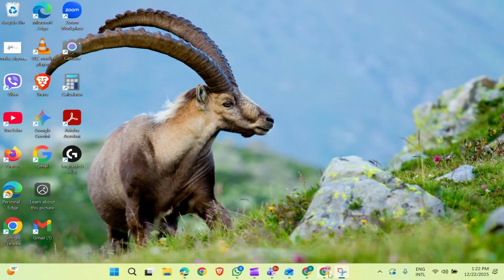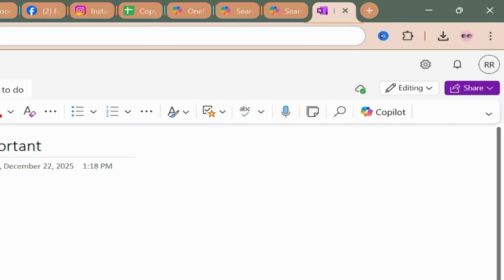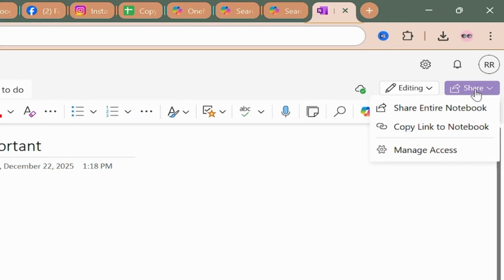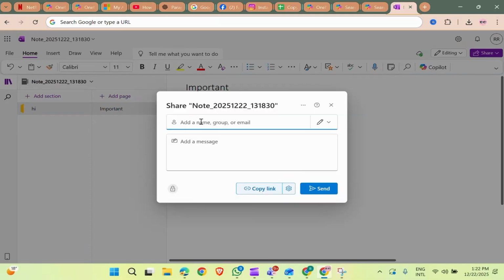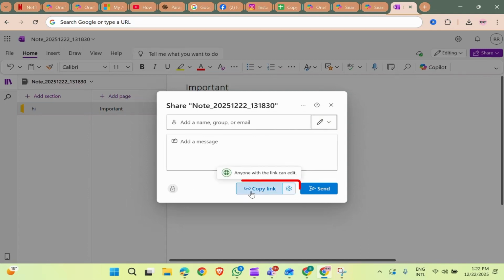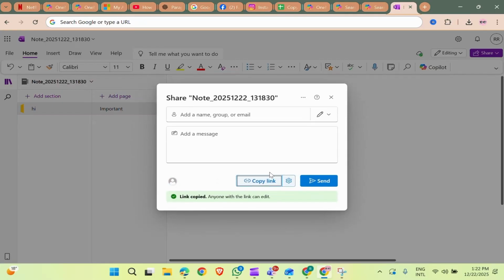How to Share a Notebook From Microsoft OneNote To Others ?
Welcome to our step-by-step guide on "How to Share a Notebook From Microsoft OneNote To Others?" If you want to collaborate, share notes, or give others access to your OneNote notebook, this video is for you. We’ll show you how to share a OneNote notebook with others, manage permissions, and collaborate in real time using Microsoft OneNote. Whether you’re using OneNote on Windows, web, or with a Microsoft account, these methods will help you share your notebook easily and securely.

In this video, we will show:
How to share a notebook in Microsoft OneNote
How to share OneNote notebook with others
How to give access to a OneNote notebook
How to collaborate in OneNote
How to manage sharing permissions in OneNote